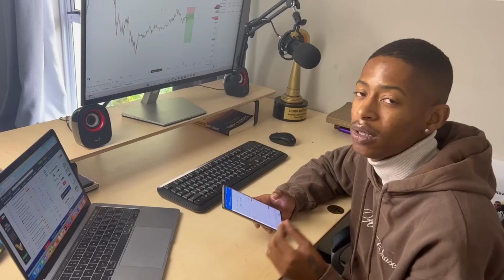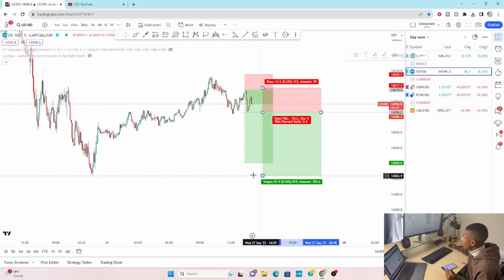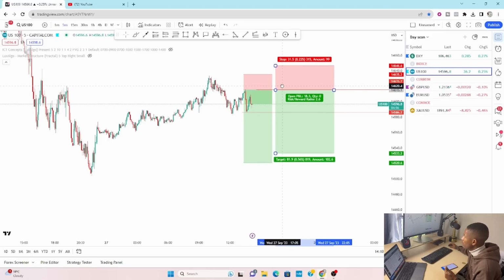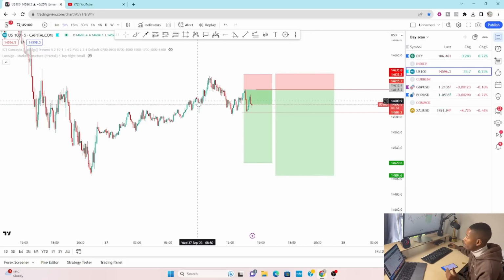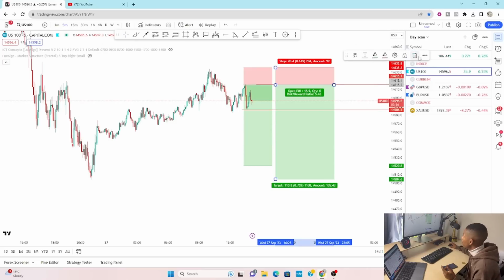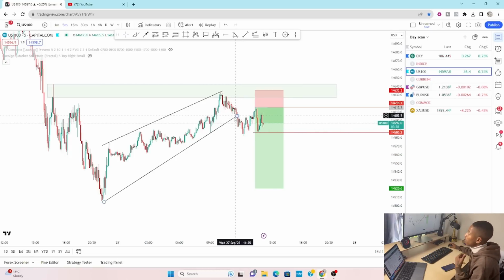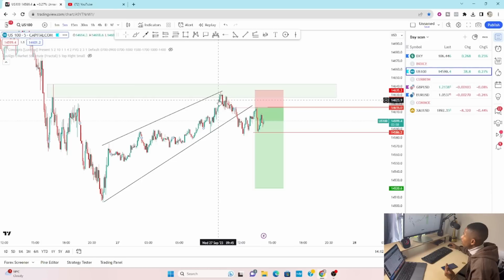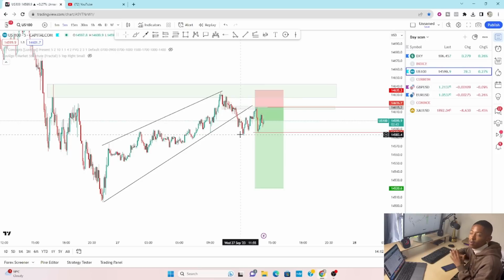How to Enter & Exit Trades Like a PRO: The STEP-BY-STEP Guide